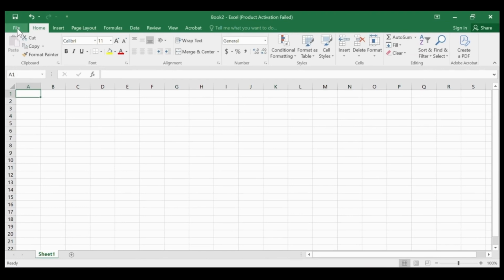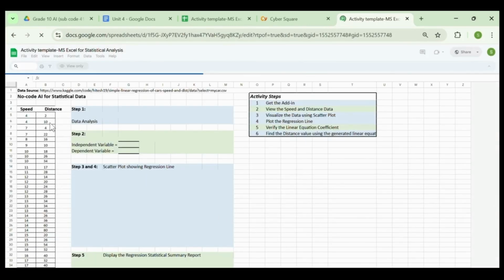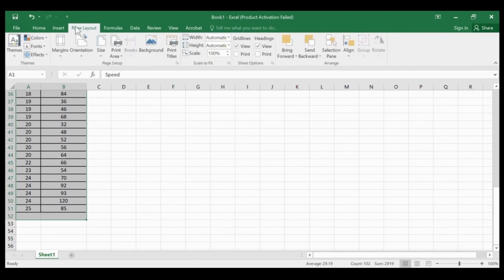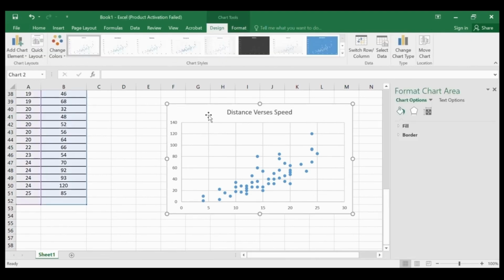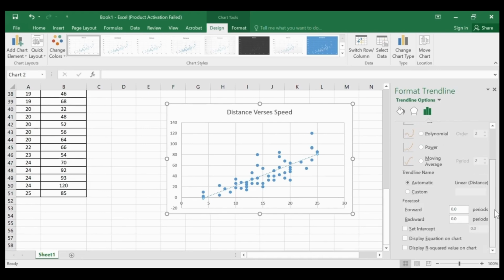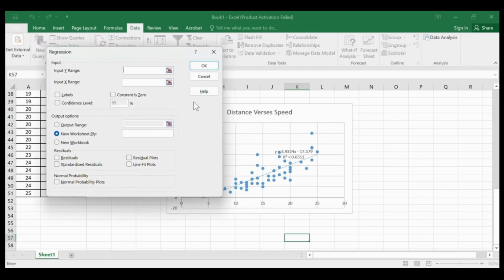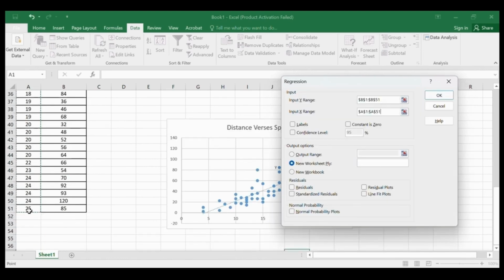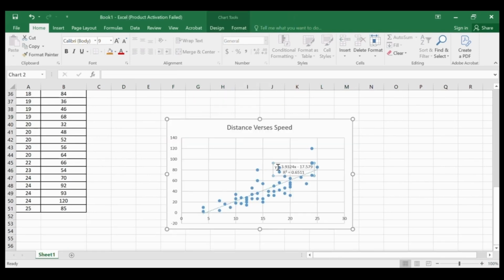Learn how to perform Simple Linear Regression in Microsoft Excel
Learn how to perform Simple Linear Regression in Microsoft Excel using Speed vs Distance data.

This tutorial covers enabling the Analysis ToolPak, creating scatter plots, adding regression lines, and interpreting results.
Perfect for Grade 10 AI (417) students exploring Statistical Data analysis on the Cyber Square platform.